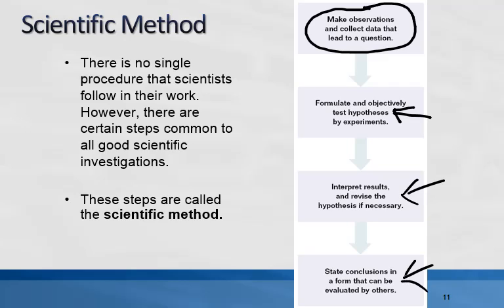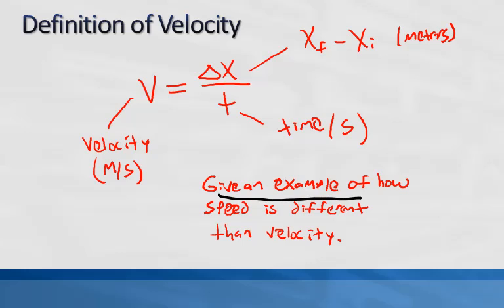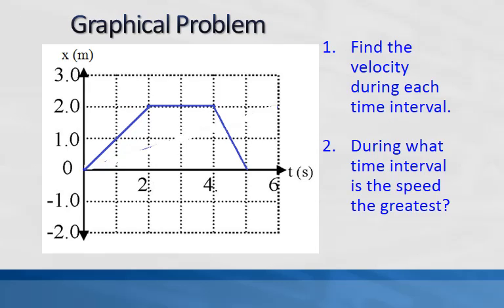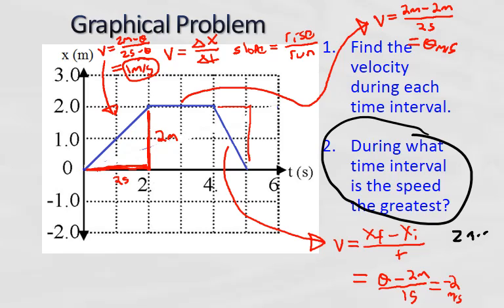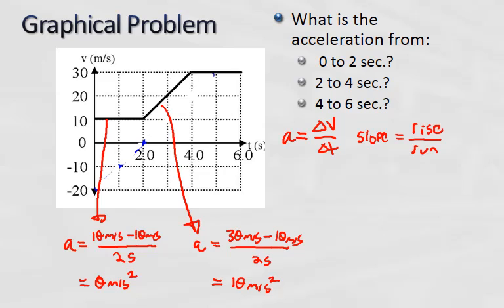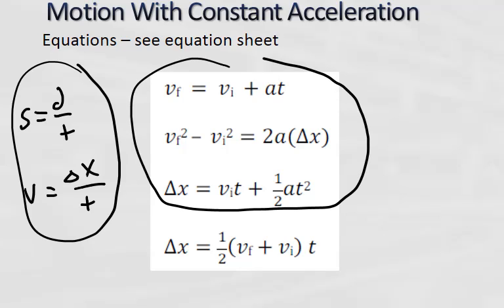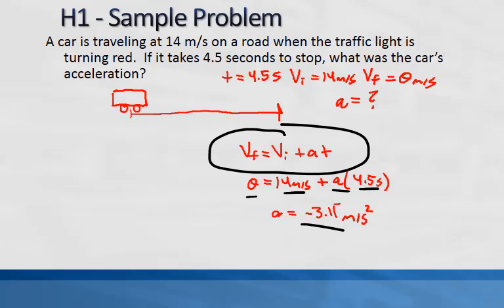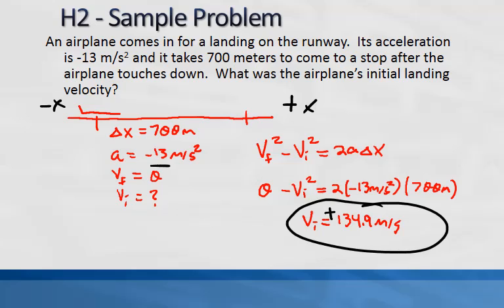57 Midterm Review Nature of Science and Motion Graphs with 3 Constant Acceleration Equations H